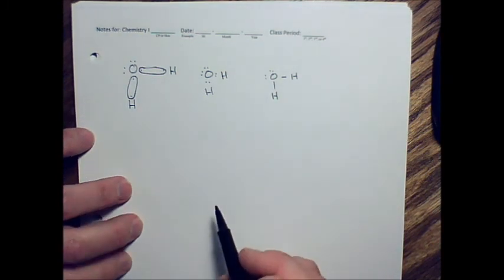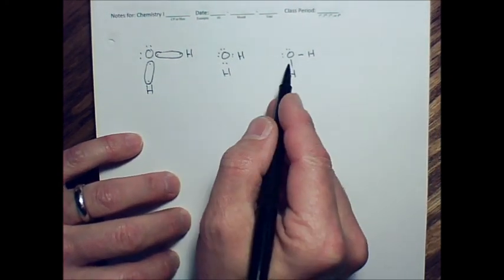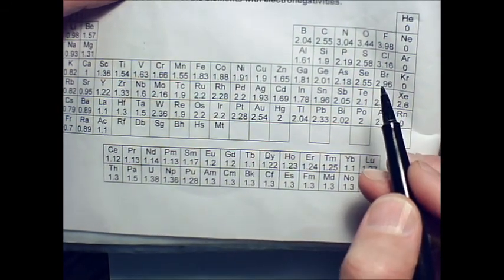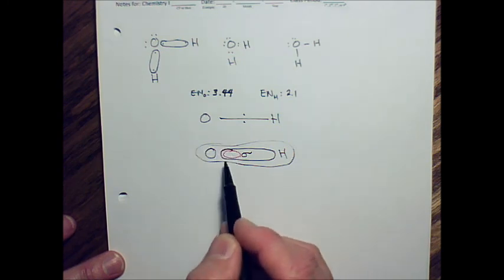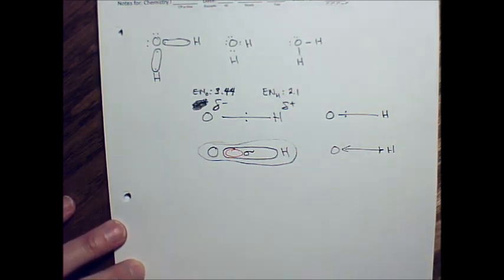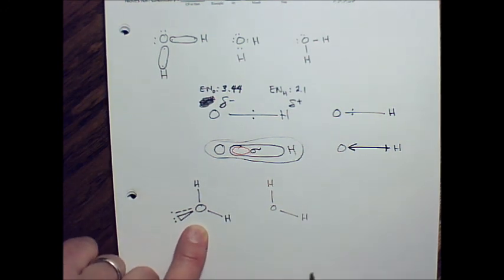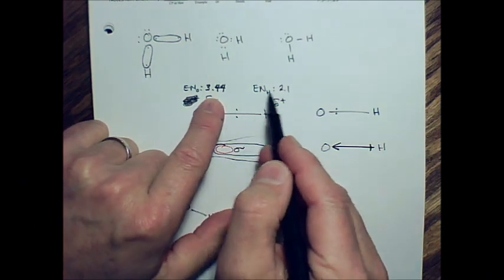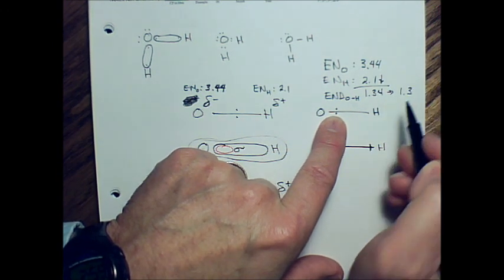Unit4_Intro_Polarity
A simplified way to determine the polarity of simple molecules.